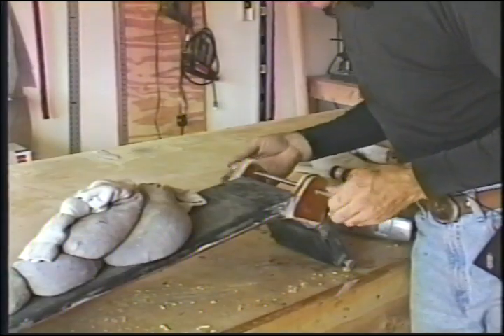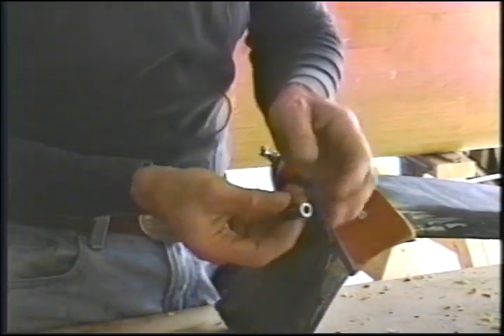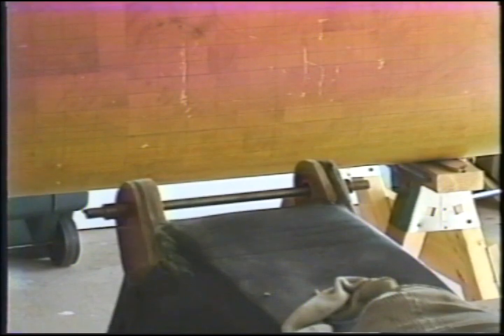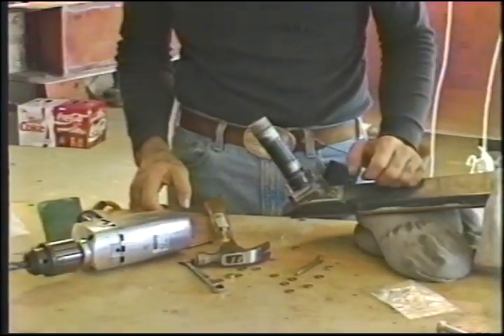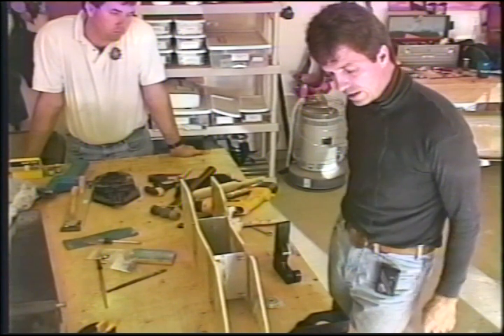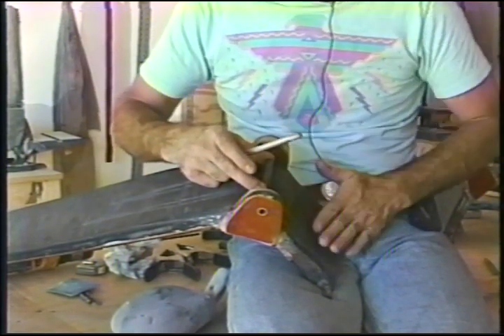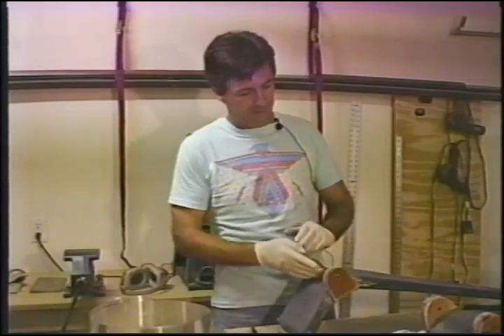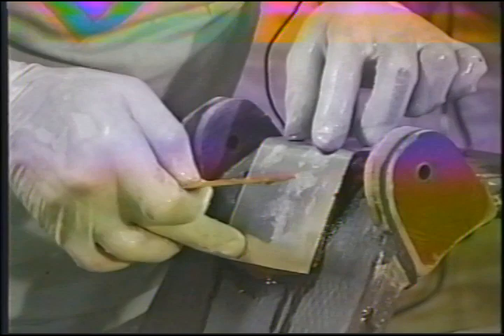C-Kit Tape 2 - Main Gear Legs